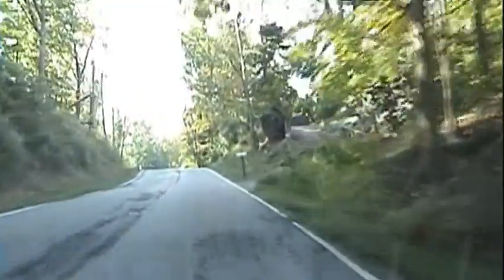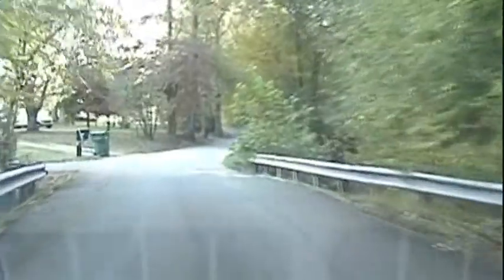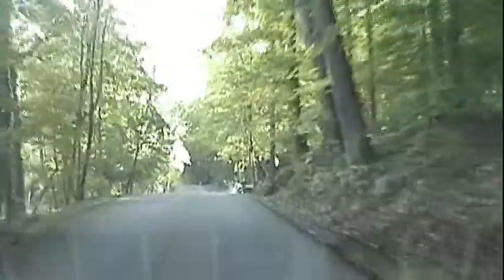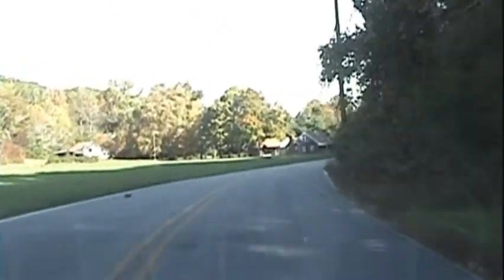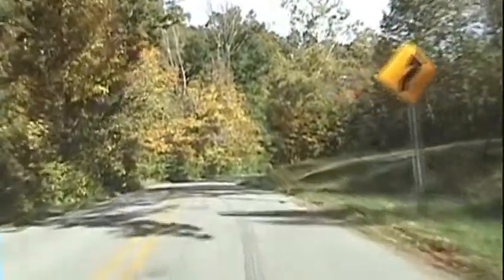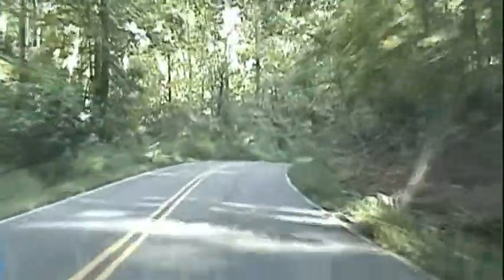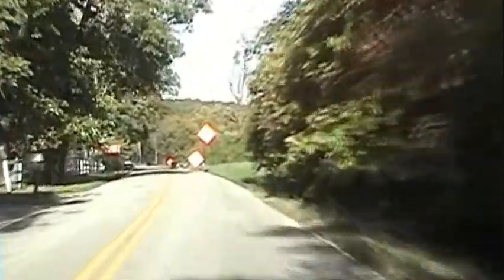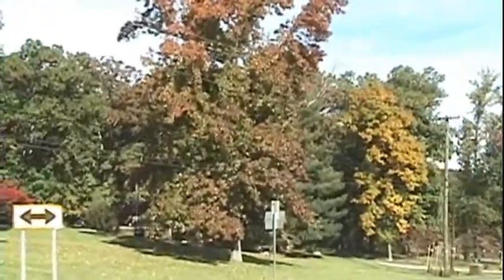Bearcamp road drive thru and vlog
Bearcamp road in southwestern Jefferson co. Ky
A designated scenic drive.